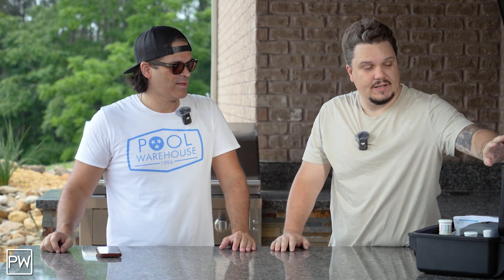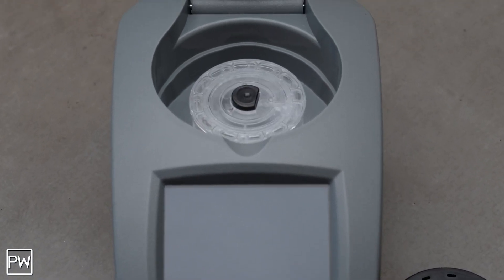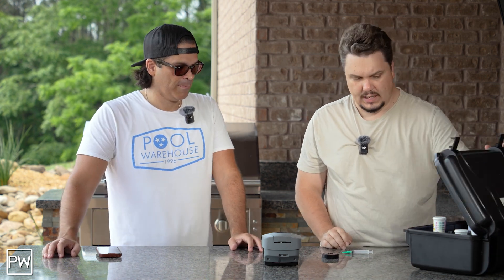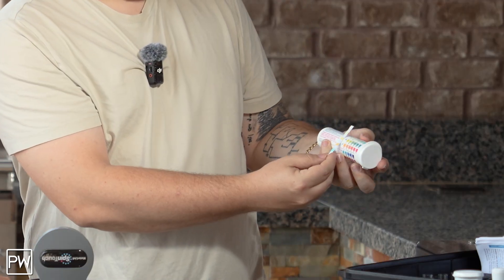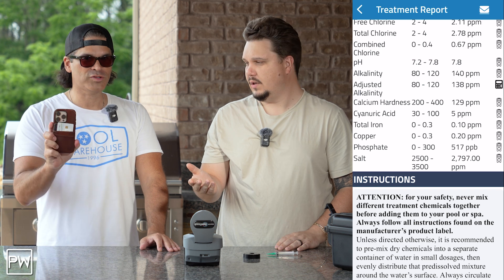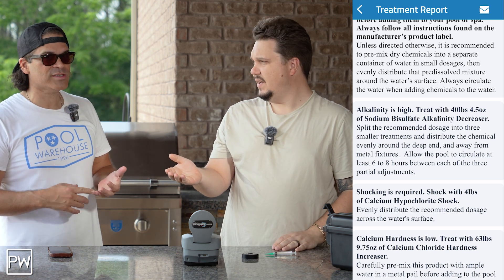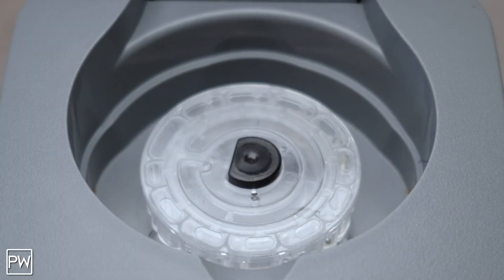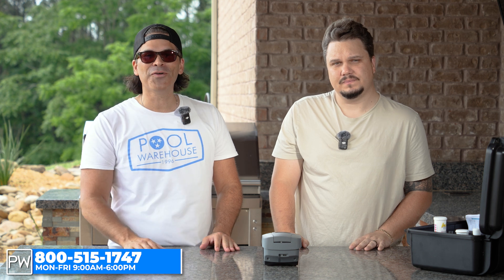LaMotte SpinTouch Pool Water Testing System From Pool Warehouse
The innovative Lamotte 3581 Mobile WaterLink® Spin Touch® photometer does all your pool and spa water testing for you. Each sealed SpinDisk™ reagent cartridge contains the precise amount of reagent needed to run a complete series of tests. Just fill one unique SpinDisk™ reagent cartridge with less than 3 mL of water and all your vital tests are done automatically—in just 60 seconds! It’s the most advanced system for precise use of wet chemistry methods ever produced. Now analysts can achieve precision without time consuming test and clean-up procedures. This ground-breaking analysis system is so simple anyone can use it! No vials to fill, no prep time, no guessing!